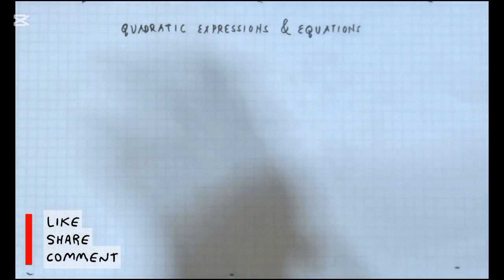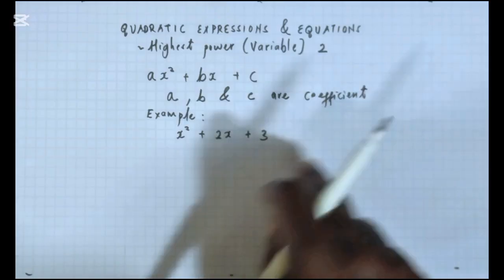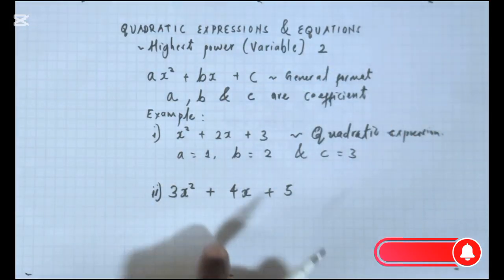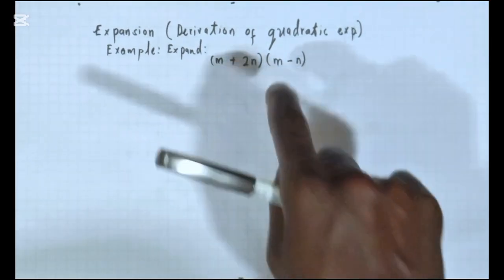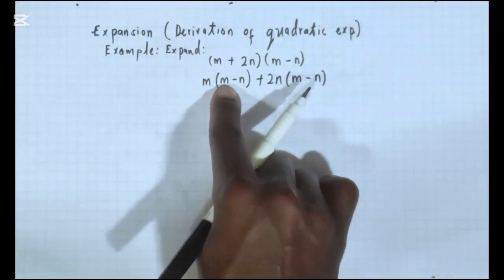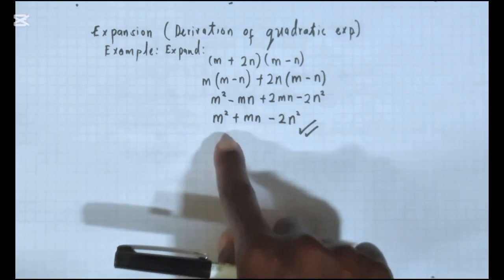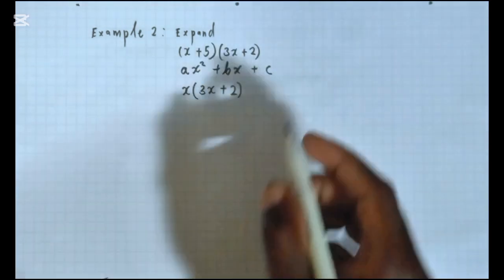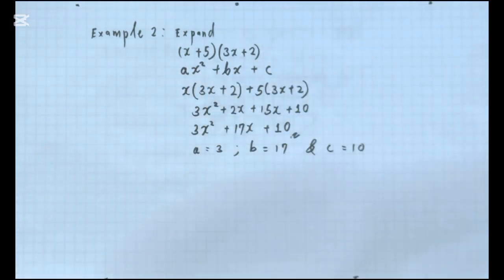QUADRATIC EXPRESSIONS (Introduction)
An easy introduction to the topic of Quadratic expressions.